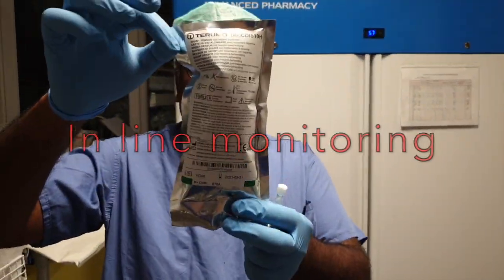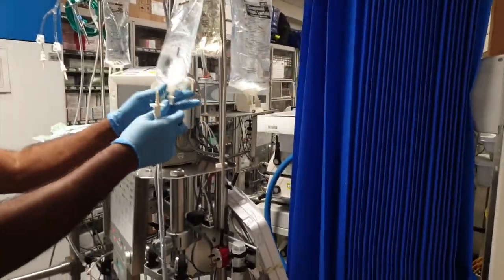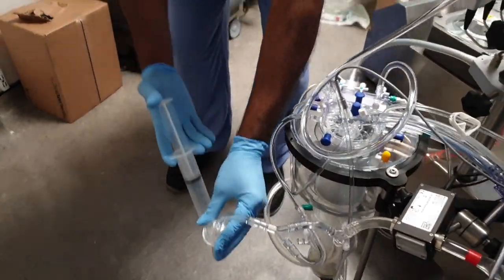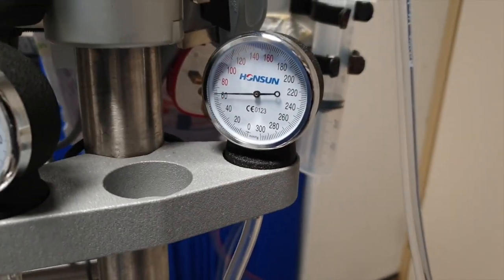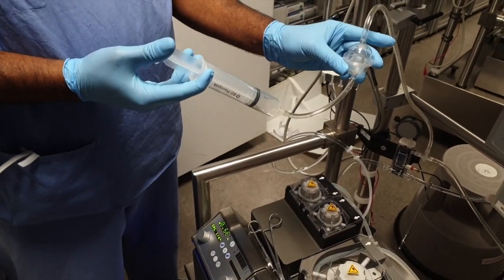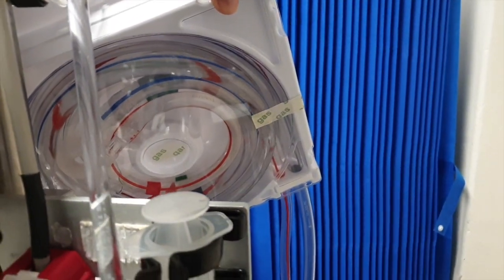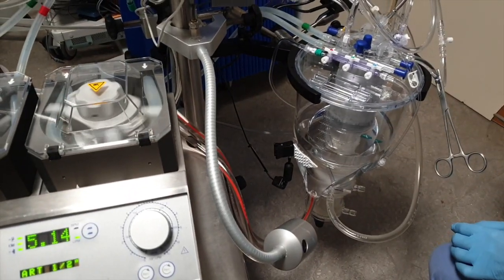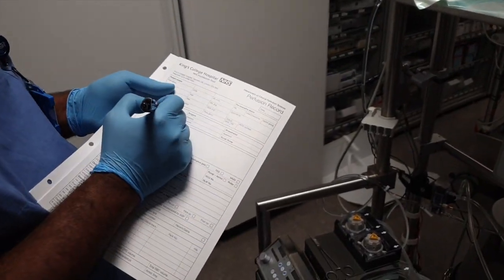Priming Heart Lung Machine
Priming Heart Lung Machine for Open Heart Surgery